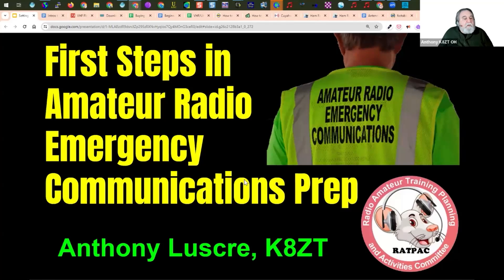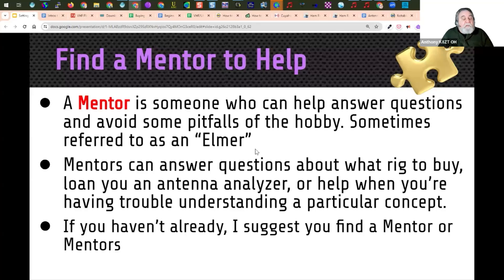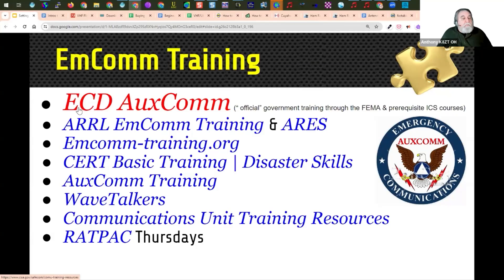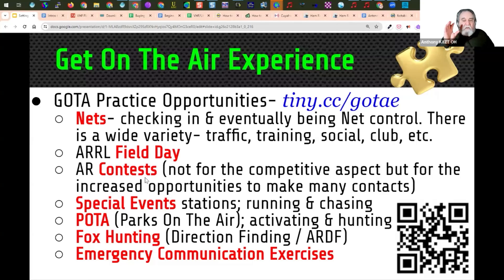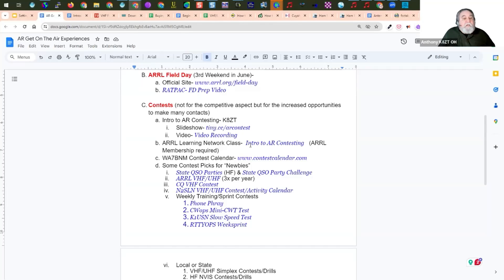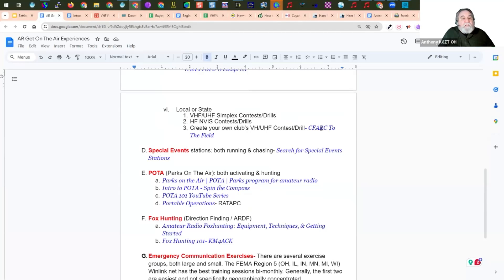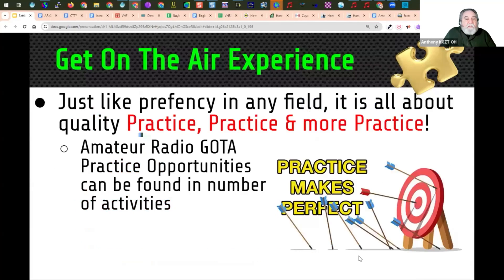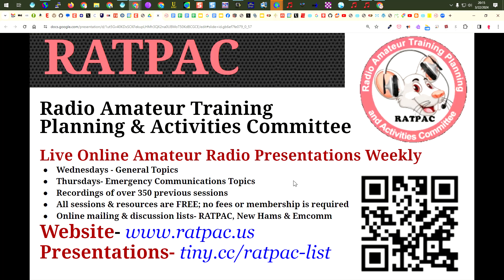First Steps in Amateur Radio Emergency Communication Prep from RATPAC ~03/212024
This is an introduction to our new series "First Steps in Amateur Radio Emergency Communication Prep"
Speaker/Presenter: Anthony Luscre, K8ZT
Here are the videos in the series so far:
All of the future videos will be available at the RATPAC list
3."Fundamentals of VHF/UHF Voice Net Operations (What to Know B4 you push PTT)", Dennis Kidder, W6DQ
4. "ARRL June VHF Contest as GOTA Opportunity for Techs & New Hams (Voice and/or FT8)"- Anthony Luscre, K8ZT
5. May 23, 2024 "Annual ARRL Field Day Update & Planning"- Marty Wohl, N6VI & Anthony Luscre, K8ZT
Join us live on Thursdays for upcoming talks 9 PM Eastern / 6 PM Pacific / 0100 UTC